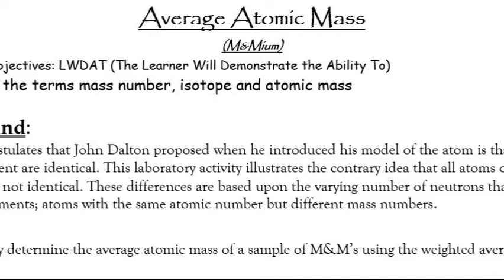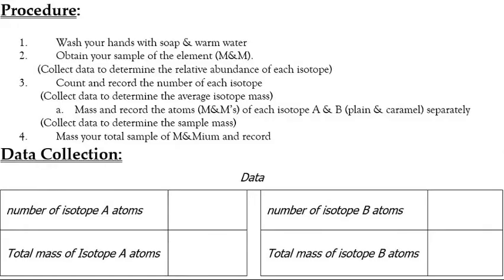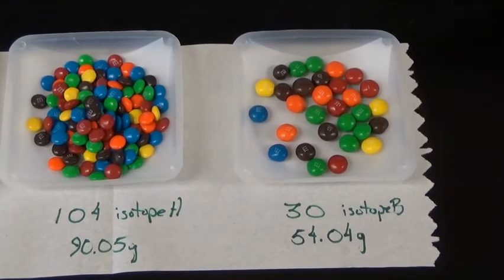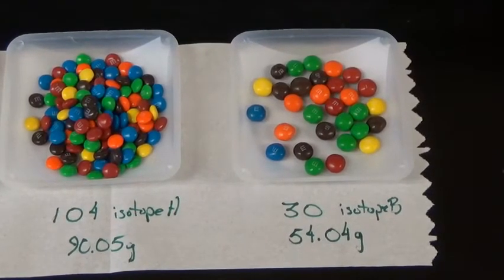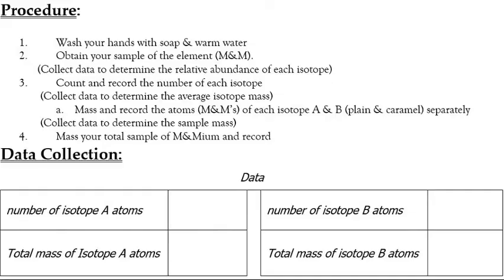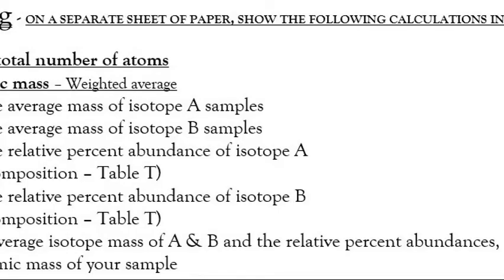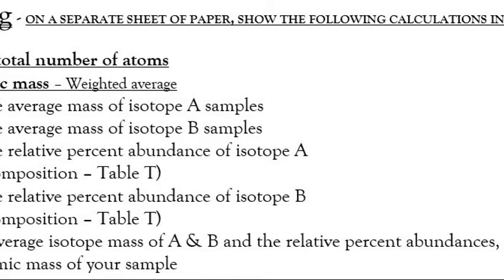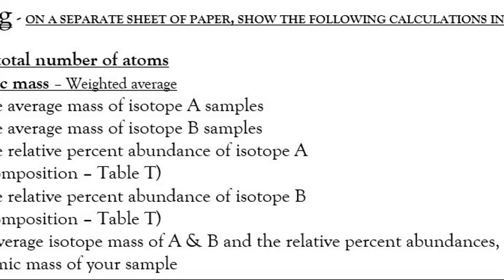Average Atomic Mass M&Mium lab